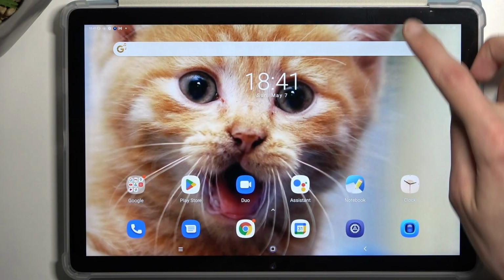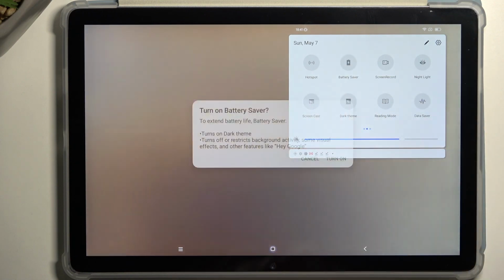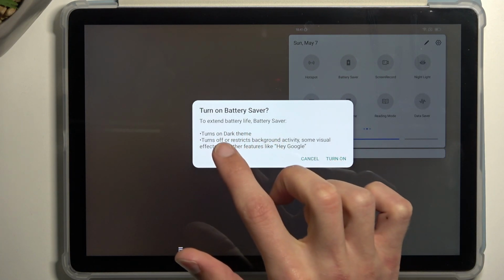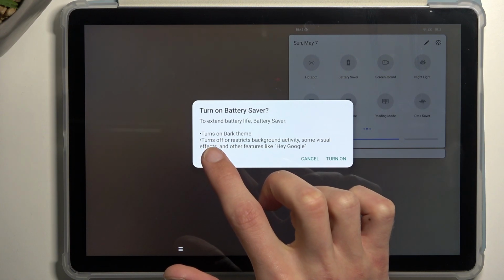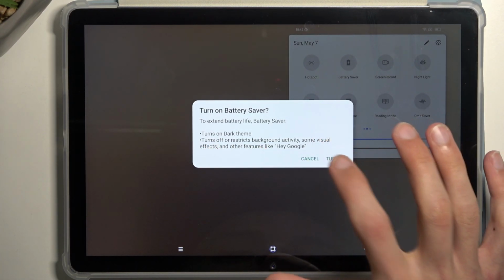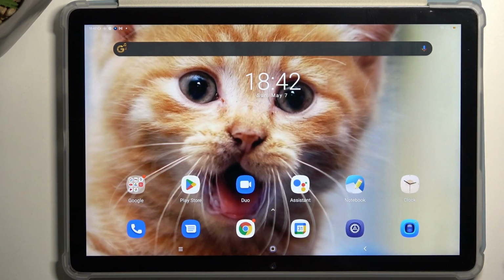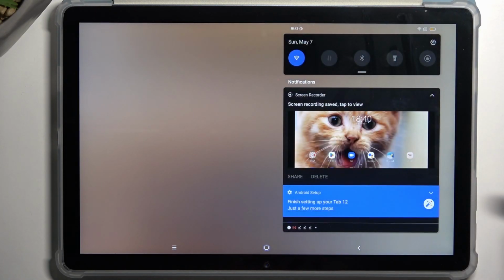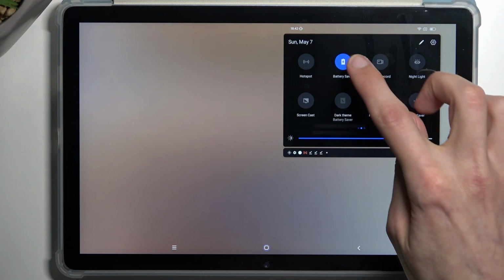How to Activate Power Saving Mode on Blackview Tab 12 - Battery Saver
Find out more about the power saving mode in Blackview Tab 12:
Welcome. In this video tutorial, we would like to explain how to turn on the Power Saving mode on your Blackview Tab 12. Our expert will take you to the navigation panel and present how to locate and activate the battery saver. Then, we will tell a few words about how the Power Saving mode works and how to disable it. Thanks for stopping by and good luck. If you want to know more about your Blackview Tab 12, visit our YouTube channel.

How to switch on / off the battery saver on Blackview Tab 12? How to activate Power Saving Mode in Blackview Tab 12? How does battery saver mode work on Blackview Tab 12?